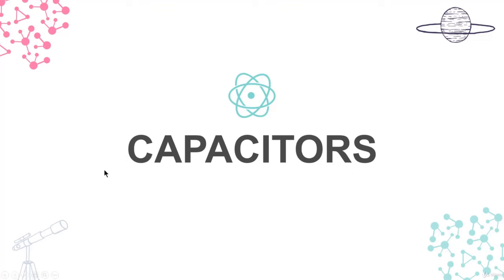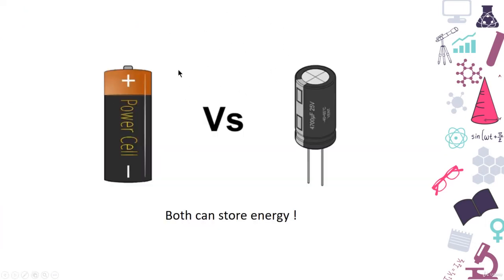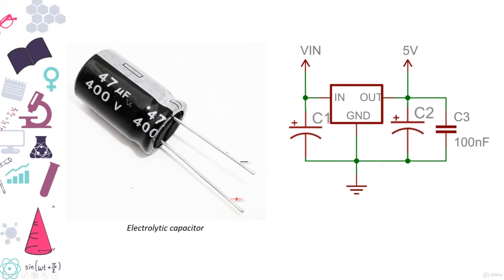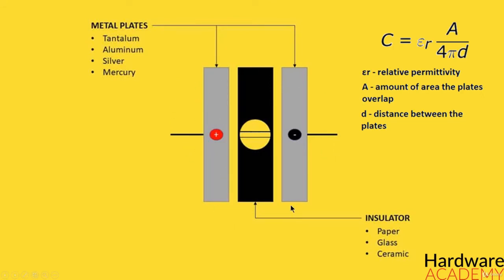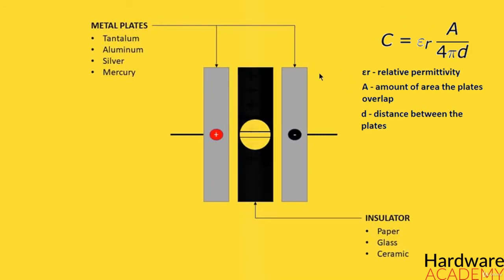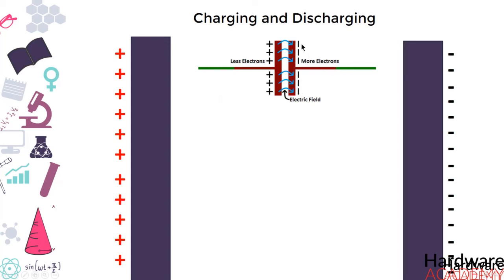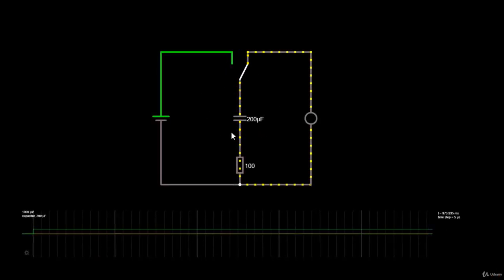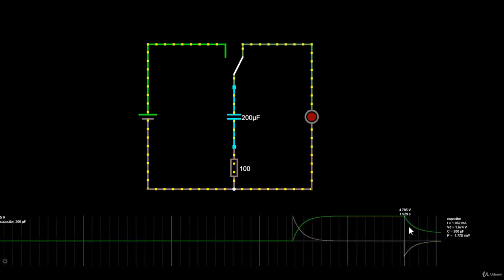12- Capacitor introduction with DCsimulation